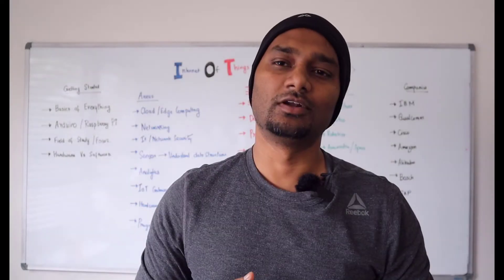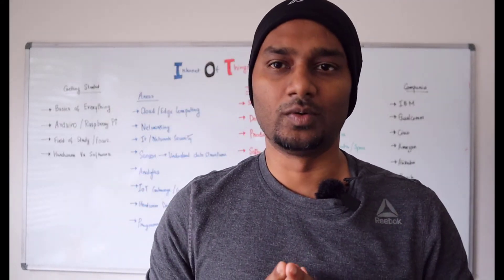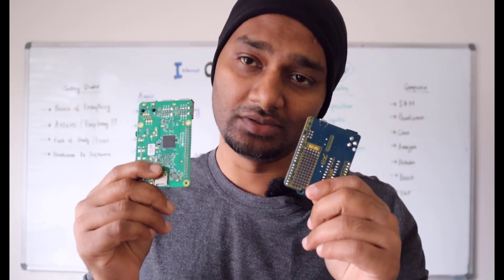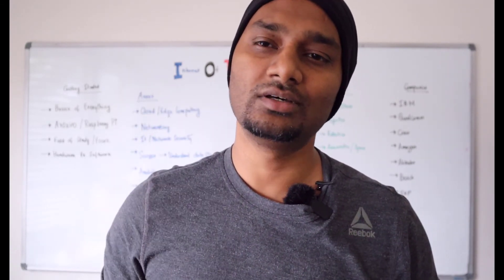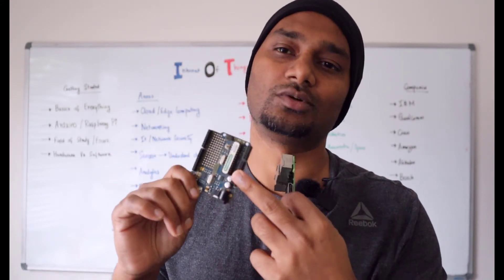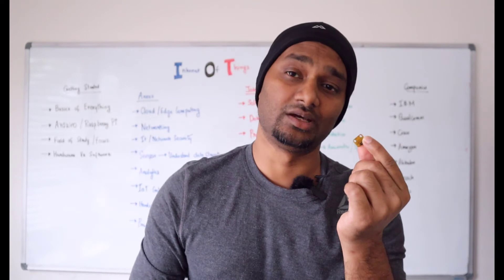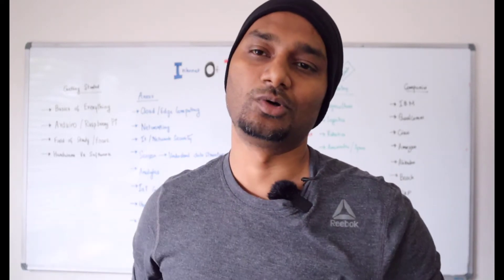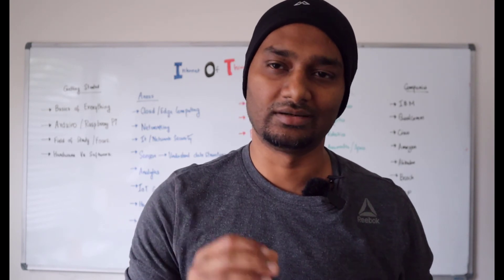Getting Started with IOT Series Part - 1 - Jobs | Hobbies | Future